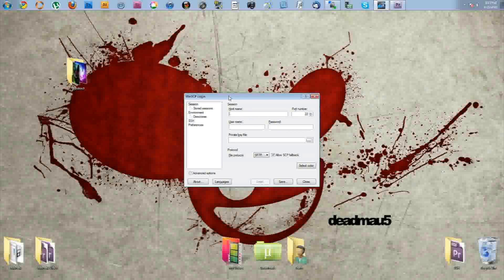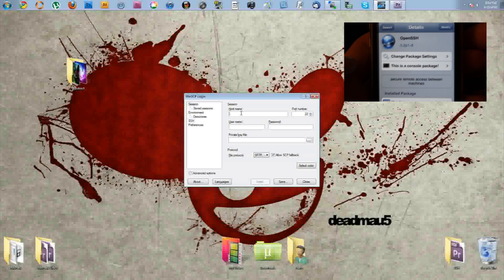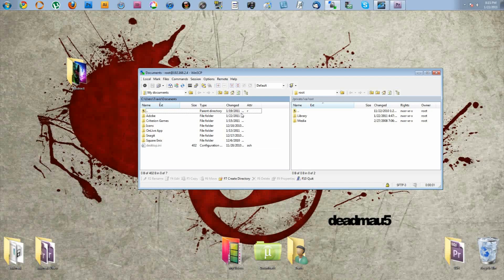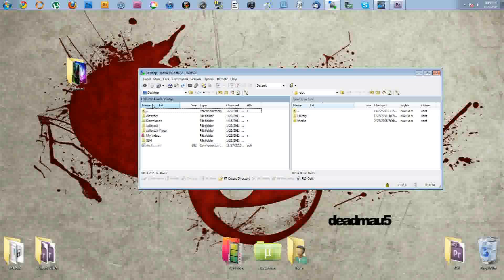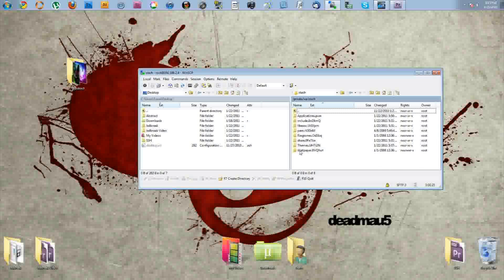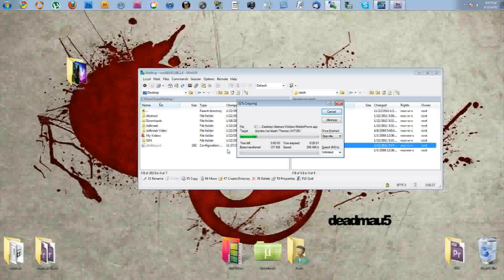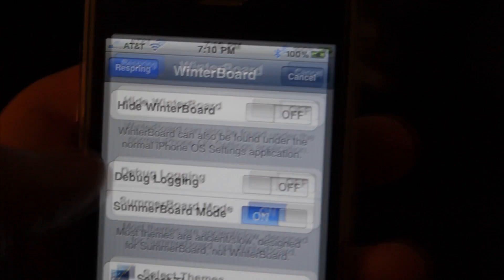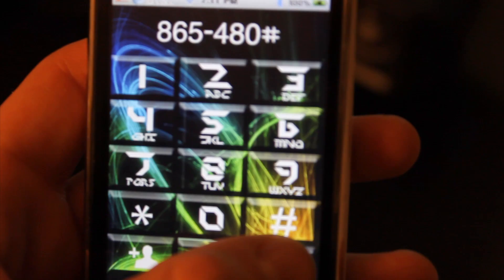SSH Custom Themes To Your iPhone/iPod Touch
Use an FTP program to SSH custom themes to your iOS device